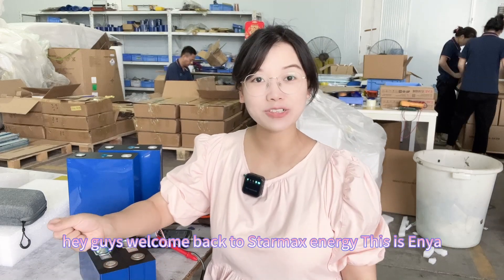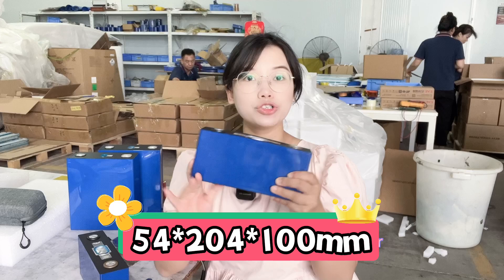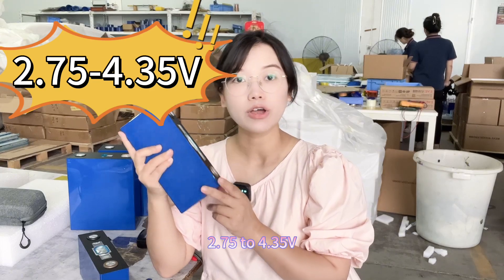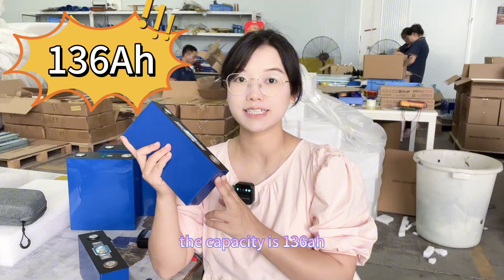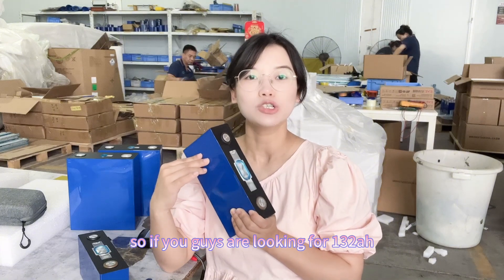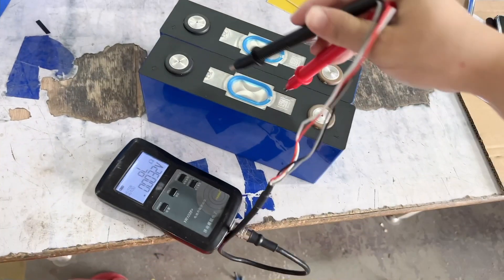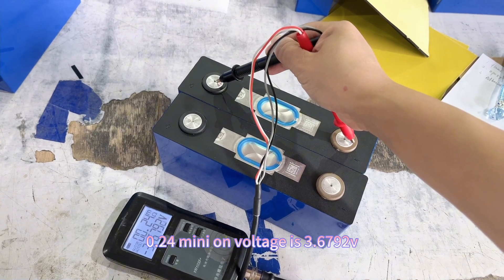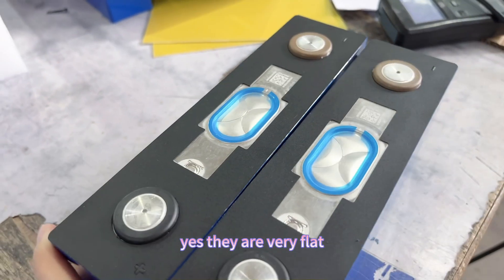CATL battery 3.7V 132Ah lithium ion cell for promotion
3.7v 132Ah CATL battery cell